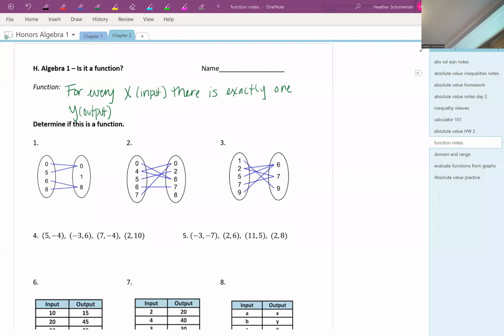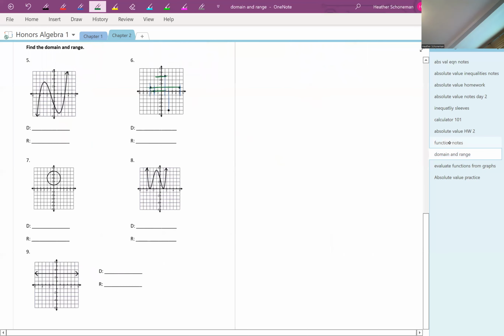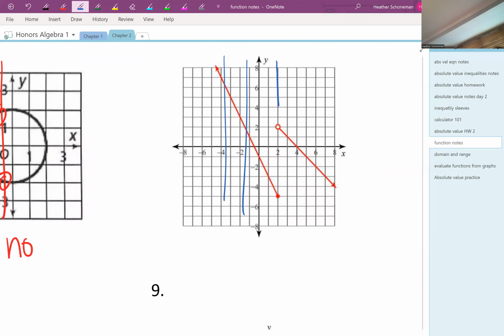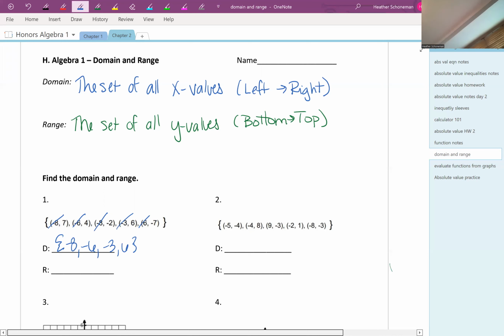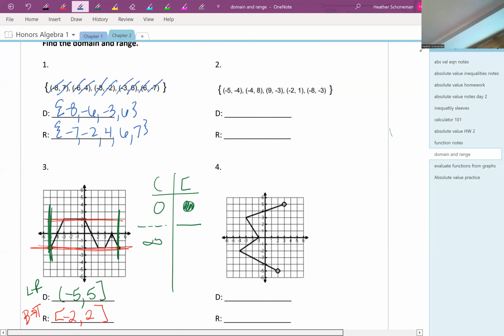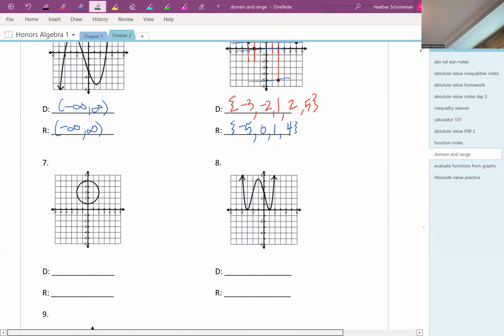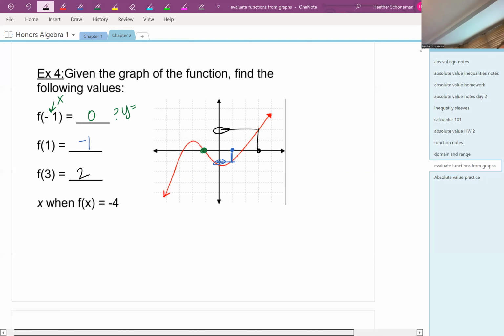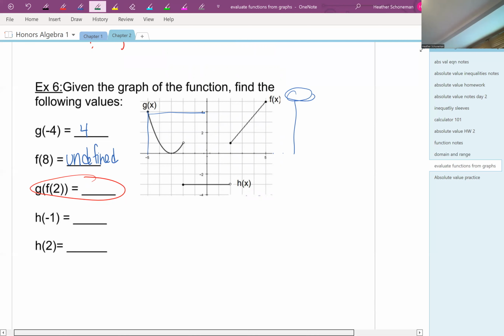functions, domain and range